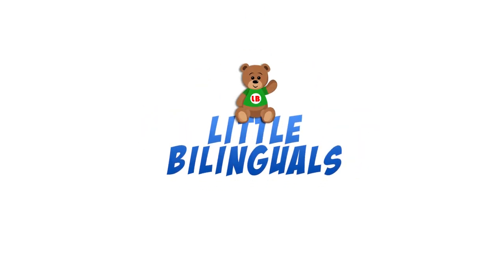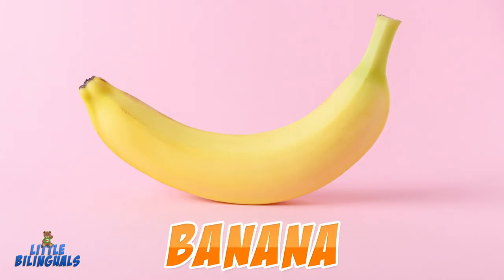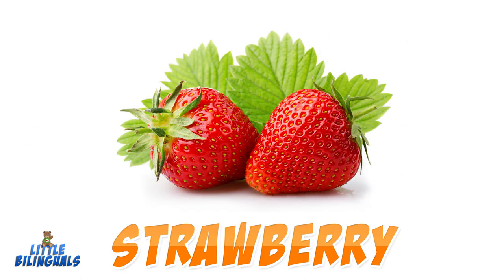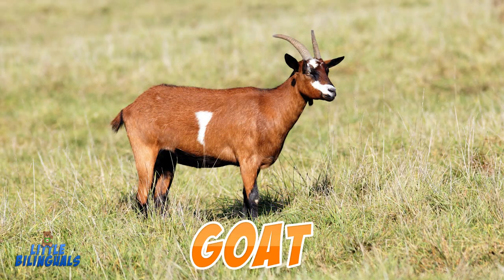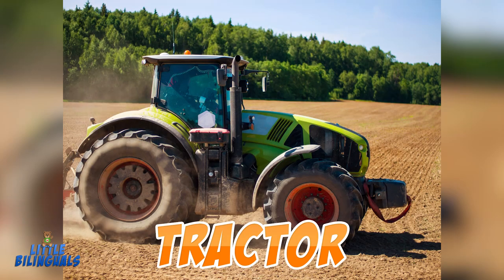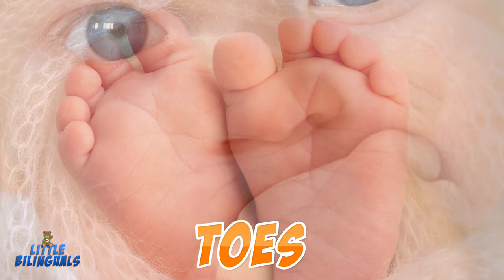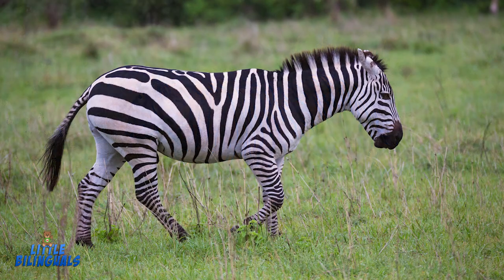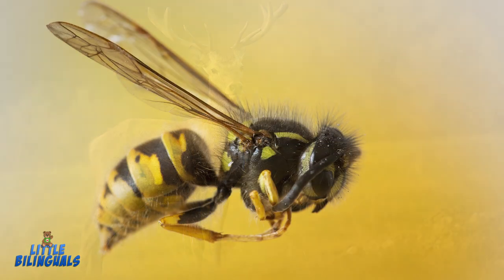My First 100 Words in English | Baby first words for Kids and Toddlers | Colors, Fruits and Animals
In this video, your little ones will learn their first 100 words in English. Variety of words that will enhance your child's English vocabulary.
Animals, Food, Vehicles, Numbers, Jobs, Colors, Family, Clothing, Body Parts, and Actions.  Practice pronunciation by saying all of the words

Teach Toddlers Colors, Counting, and Animal Names with three Preschool Toys!

Best Toy Learning Video for Toddlers and Kids Learn Colors with Surprise Crayons!

Toddler Learning Toys, Preschool Toys, Educational Toys for Kids, Gifts for Boys and Girls

Learn Colors
Colors for kids
Learn colours
Kids songs
Learn colors with balloons
youtube kids
Learn colors for children
Best learning toys for toddlers and babies
Best learning toys
Kids education
Kids games
Colorful toys for kids
Colorful barns for kids
Learning with colorful barns for toddlers

abcd
cat
cow
dog
english
elephant video
dog videos
cow video
animals video
horse videos
cow sound
animals name
cows
lion sound
farm animals
elephant sounds
domestic animals
zoo animals
insects
farm animals for toddlers
wild animals name
animal names
african animals
animals and their sounds
zoo animals for toddlers
animals for babies
animal abc
abc zoo
Learn counting 1 to 100
Kids learn to count
Learn numbers and counting 1 to 10
Learn Numbers and Colors
Teach Toddlers Colors and Counting with Toy Bees and Beehive
Teach Toddlers Colors and Counting with Carlos the Cactus toy
Teach Kids Colors and Counting

Video of animals
Animal video with their young ones
How do we call baby animals
Video for kids
Learn different names of animals
zoo animals
wild animals
Animal names for children
Animal sounds for children
Learn animal sounds
Home Based School
Wild animals
Jungle animals
Wild animals for children
Wild animals in English
Farm animals
Farm animal sounds
Learn the Alphabet
Choo Choo Train
Alphabet Train
Choo Choo train | Nursery Rhymes
ABC
ABCs
Letter Sounds
Alphabet song
Preschool learning video
Learn with Ms Rachel
ABC Kid TV
Cocomelon
Surprise toys for kids
Speech for toddlers
Five Little Ducks went out one day
The wheels on the Bus go round and round
ABC Song
The Phonics Song
Songs for Littles - Toddler Learning Videos

CoComelon Songs For Kids + More Nursery Rhymes & Kids Songs - CoComelon

ALPHABET SONG Nursery Rhyme - Learn the Alphabet Phonics Song for Babies and Children

 Numberblocks Songs | Let's All Draw Numbers | CBeebies

Letters Do Things | NEW VIDEO | Mother Goose Club Kid Songs and Phonics Songs

ABC Song - Learn ABC Alphabet for Children - Nursery Rhymes & Kids Songs
ABC Song | Numbers Song | Colors Song | Shapes Song
Best Learning Video for Toddlers Learn Colors
Learn Fruits Names Colors with Baby Fun Play Riding Scooter Toy 3D Kids Toddler Learning Educational

Learn Colors & Fruits Names for Children with Little Baby Fun Play Cutting Fruits Toy Train 3D Kids

Teach Kids Spanish and English words

Letter sounds
Alphabet song
Preschool learning video
ABC Kid TV
Cocomelon
Speech for toddlers
Super Crazy Kids
CBeebies
Cocomelon - Nursery Rhymes
Dave and Ava
teach colors
learn numbers
toy surprises
teach kids
learn words
preschool